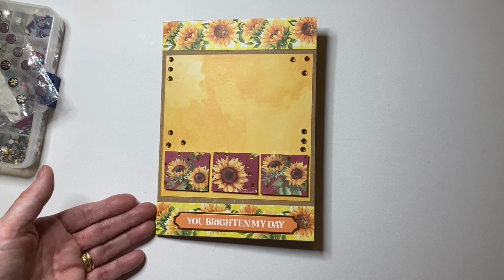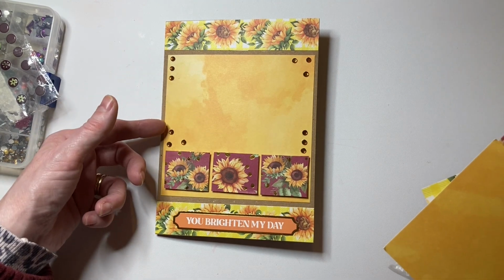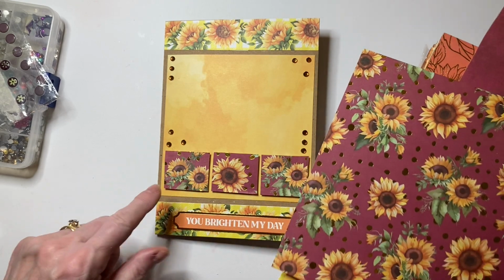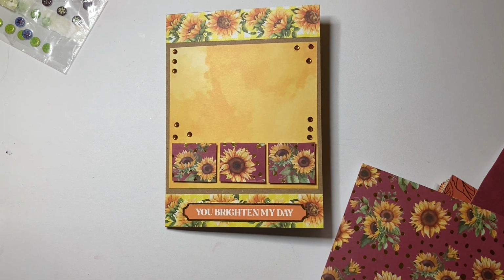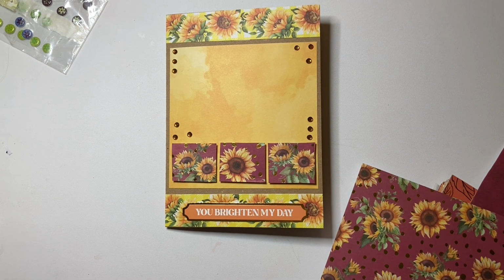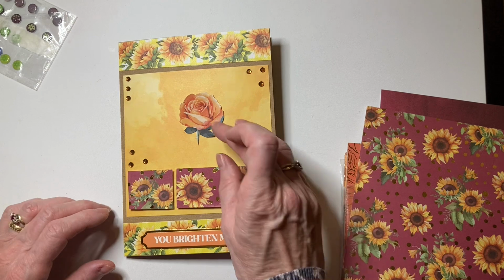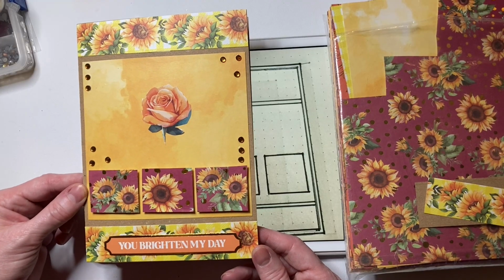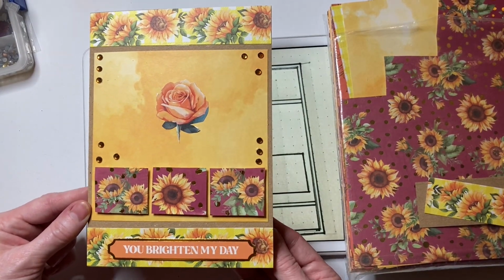One Sketch Challenge 2025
✨ Hi Everyone,

Join me today where I take part in the One Sketch Challenge February 2025 hosted by Lisa @craftingdiva. Please head on over to her channel and show her some crafty love.

Below is a list of all the people who are taking part in the challenge. Please head on over to their channels and check out their beautiful makes for the challenge and show them some crafty love.

Lynn ✨